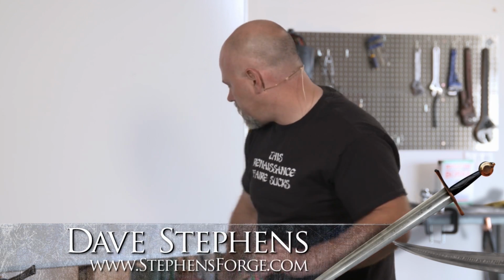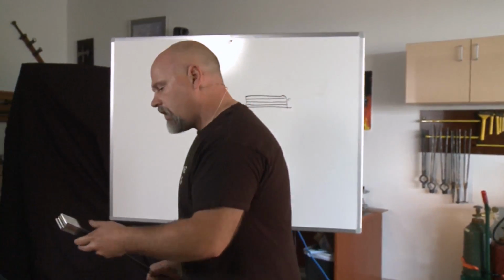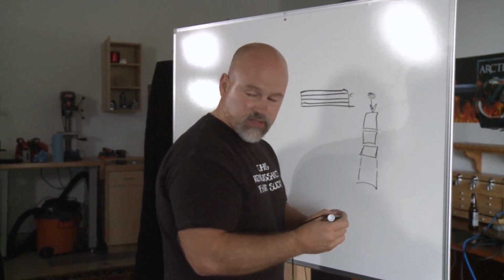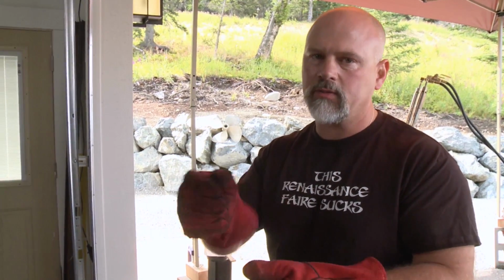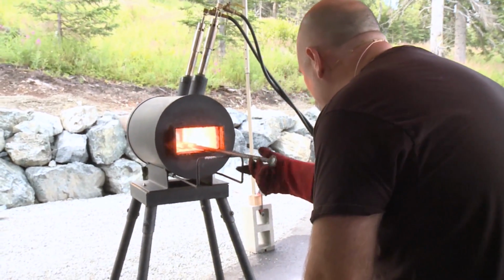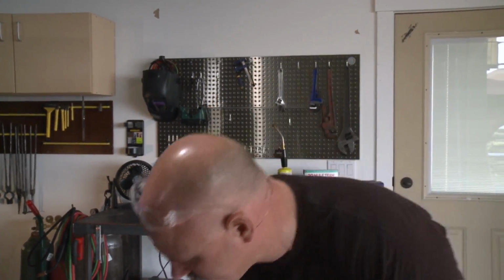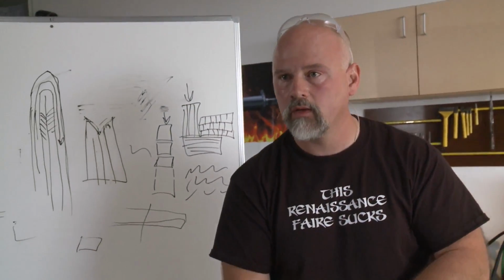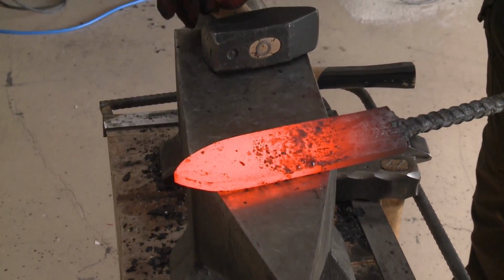Multi-Bar Pattern Welding Tips and Tricks: Dave Stephens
Arctic Fire 2016 Pattern welding tips and tricks, presented by Dave Stephens,

Dave Stephens is one of the hosts of Arctic Fire. He is passionate about sharing the craft of swordsmithing with the world. He lives mostly on airplanes, and sometimes in Anchorage, Alaska where he makes pattern welded swords.